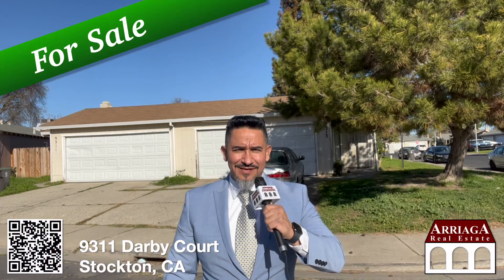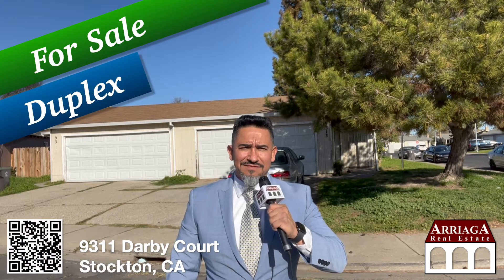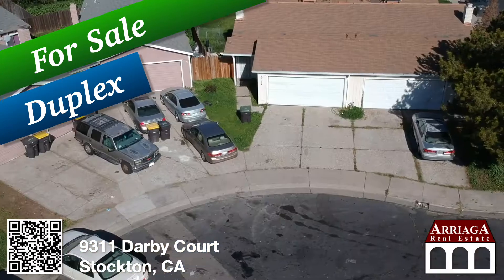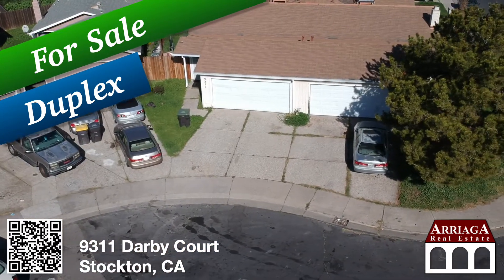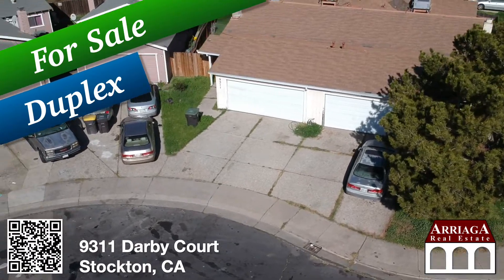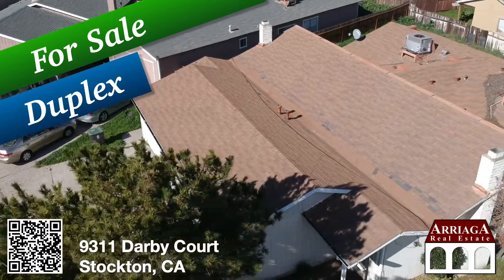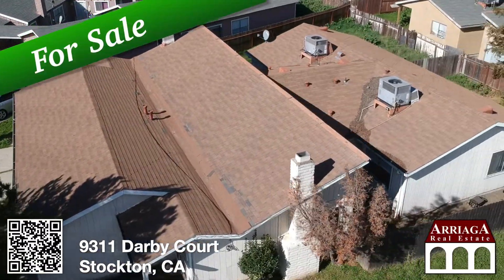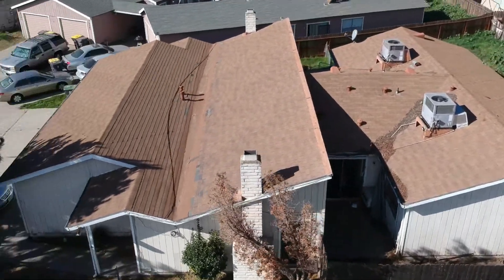Duplex at 9311 Darby Ct, Stockton, CA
Arriaga Real Estate presents this Duplex, with a 3 bedroom /2 bath and a 2 bedroom/2 bath... Both Unites with 2 car garages, and their own fenced yards and laundry hookups.